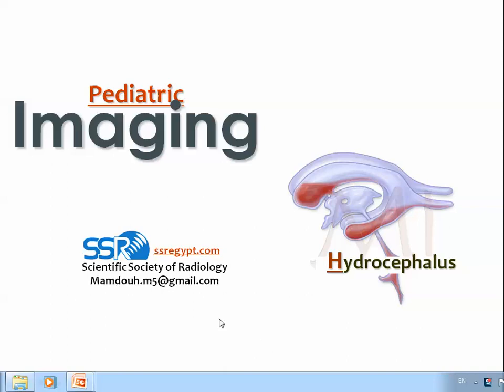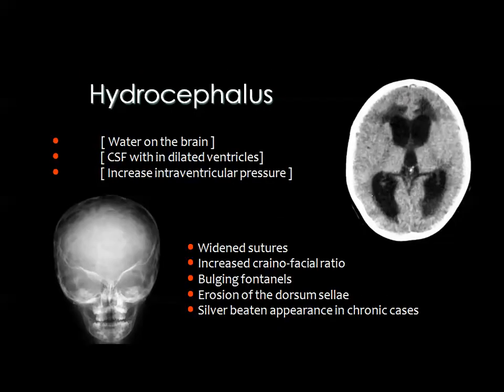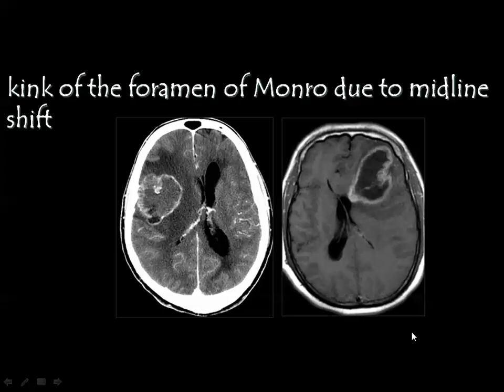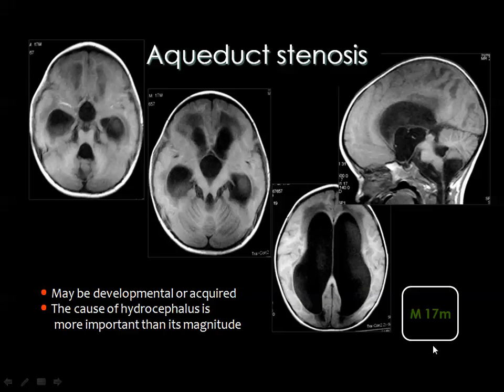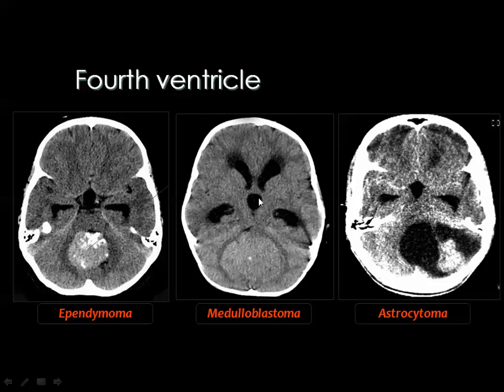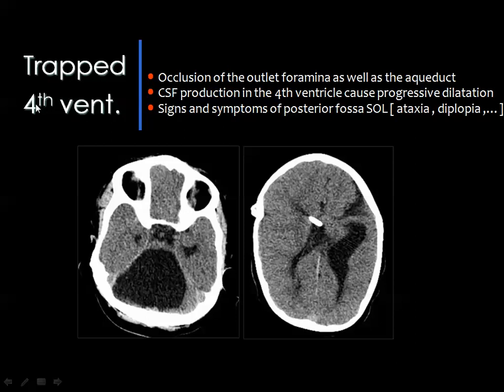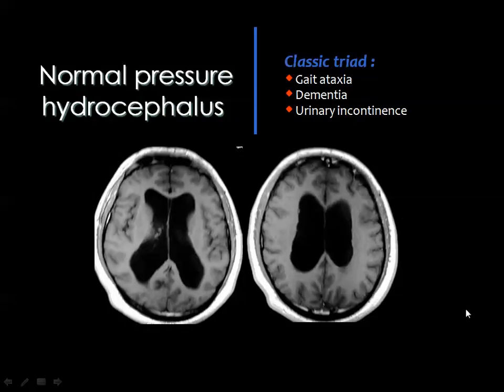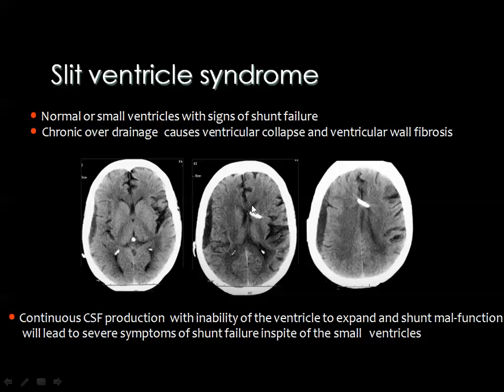Pediatric brain imaging, Hydrocephalus (I) (DRE) Prof. Mamdouh Mahfouz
Pediatric brain imaging, Hydrocephalus
part 1
(DRE series)